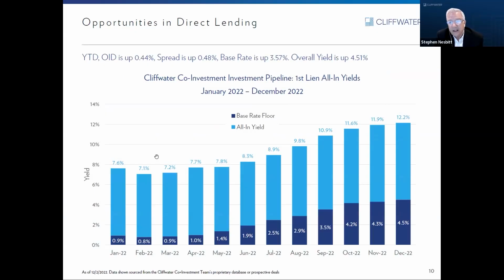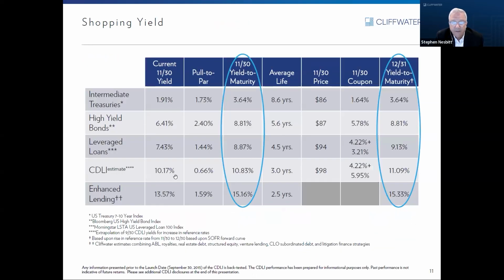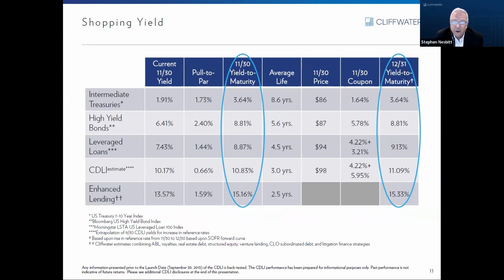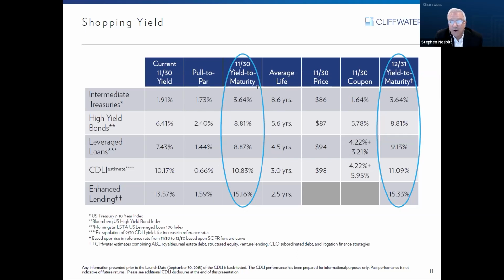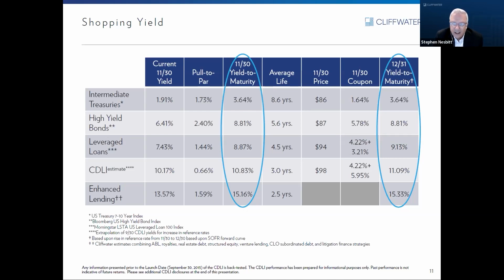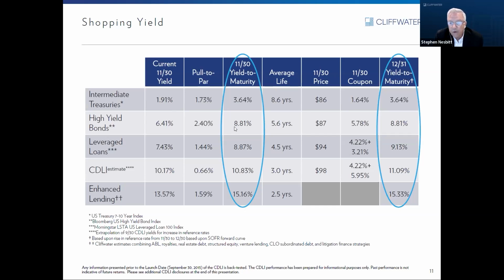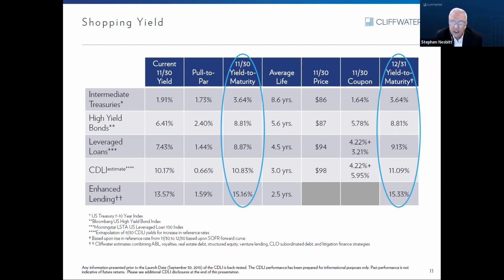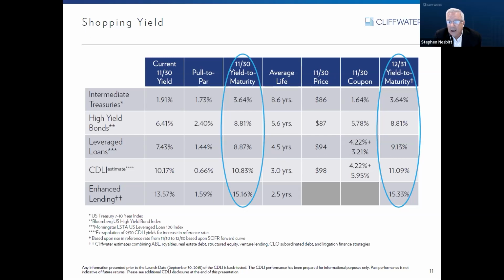2023 Private Debt Outlook - Yield Comparison: Direct Lending vs. Leveraged Loans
Stephen Nesbitt examines current yields among intermediate term treasury bonds, high yield bonds, leveraged loans, direct lending, and enhanced lending which encompasses asset backed lending, royalties, real estate debt, structured equity, venture lending, collateralized loan obligation(CLO) subordinated debt, and litigation finance strategies.  Excerpt is taken from the Cliffwater 2023 Private Debt Outlook webinar.

_Steve is Chief Executive Officer and Chief Investment Officer of Cliffwater and is primarily responsible for the day-to-day management of Cliffwater Corporate Lending Fund (CCLFX) and the Cliffwater Enhanced Lending Fund (CELFX), an SEC registered credit interval fund focused on the US corporate middle market._

_Steve is recognized for a broad range of investment research.  His papers have appeared in the Financial Analysts Journal, The Journal of Portfolio Management, The Journal of Applied Corporate Finance, and The Journal of Alternative Investments. His private debt research led to the creation of the Cliffwater BDC Index, measuring historical BDC performance, and the Cliffwater Direct Lending Index, measuring historical performance for direct middle market loans.  Steve authored the book, Private Debt: Opportunities in Corporate Direct Lending, Wiley Finance (2019) which provides the analytical and empirical underpinnings of the private debt market._

_This is not intended as a recommendation to invest in any particular asset class or strategy or as a promise of future performance. References to future returns are not promises or even estimates of actual returns a client portfolio may achieve._

_Statements that are nonfactual in nature, including opinions, projections and estimates, assume certain economic conditions and industry developments and constitute only current opinions that are subject to change without notice. The opinions, projections and estimates, assume certain economic conditions and industry developments and constitute only current opinions that are subject to change without notice. Unless otherwise indicated, dates indicated by the name of a month and a year are end of month._